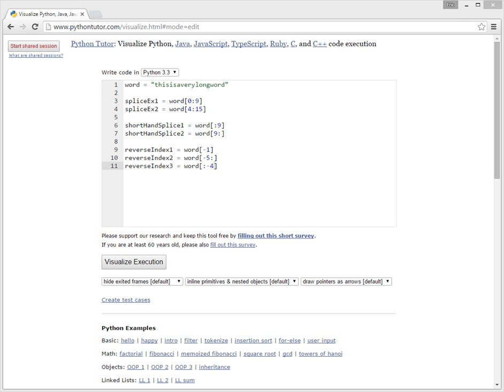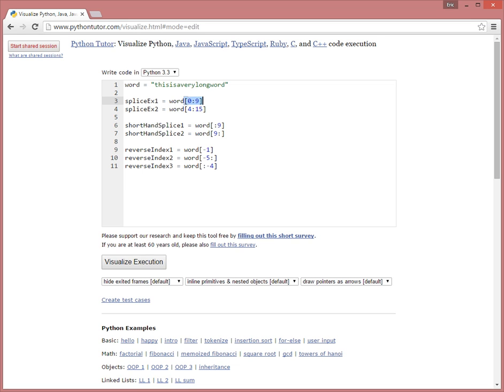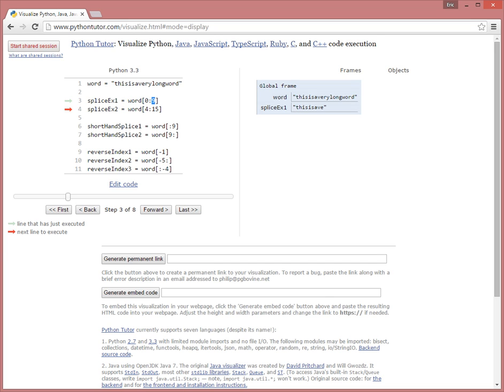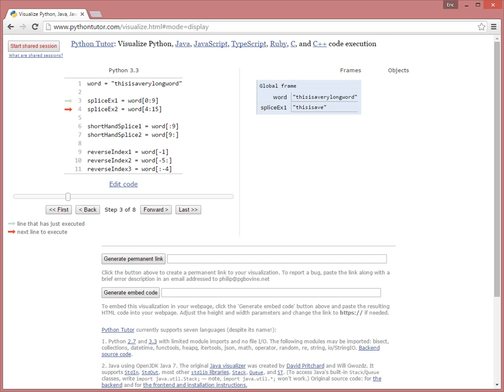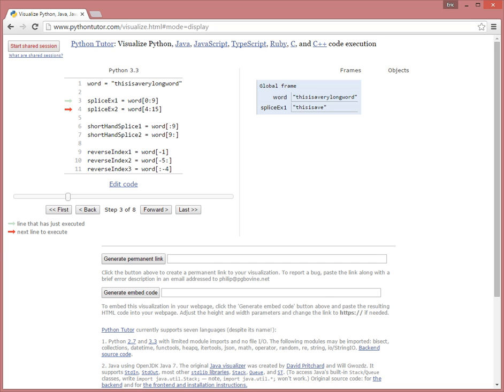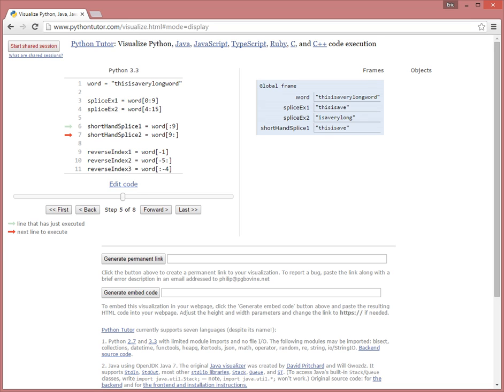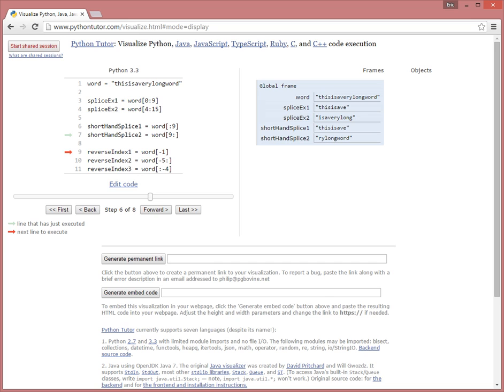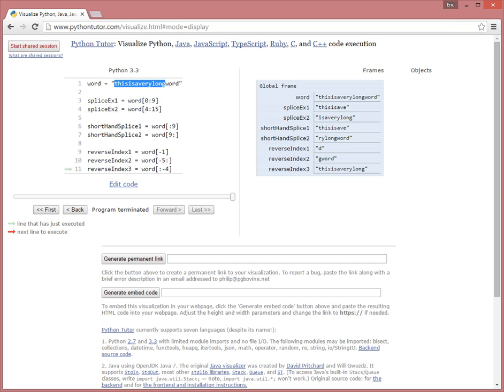14 String Data Type Part II